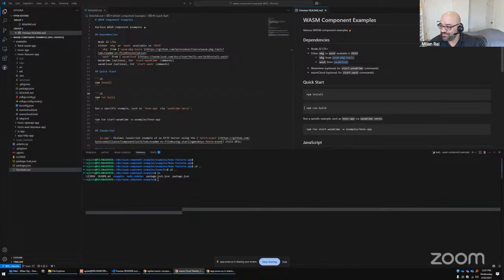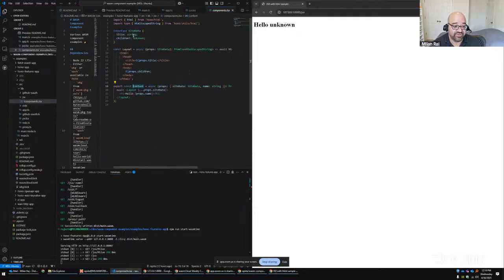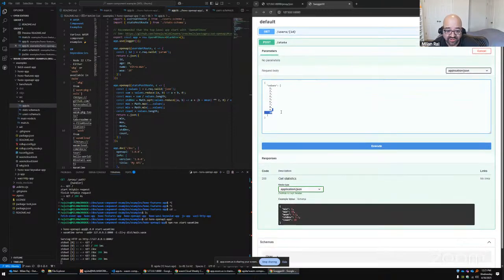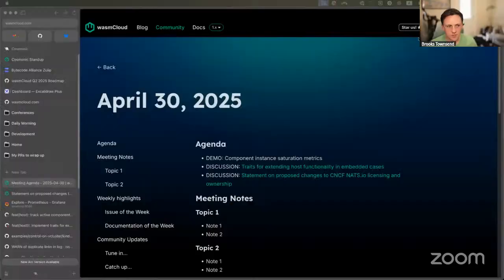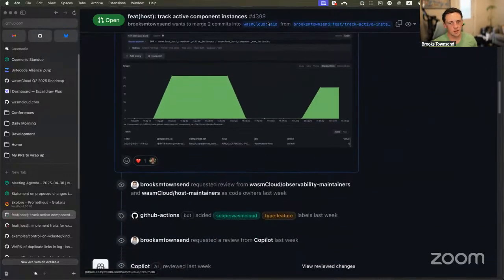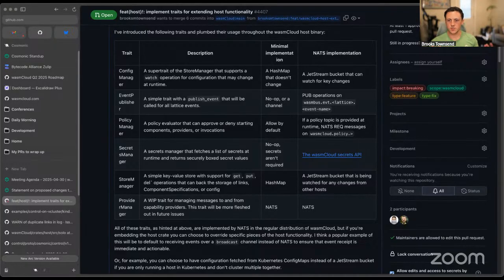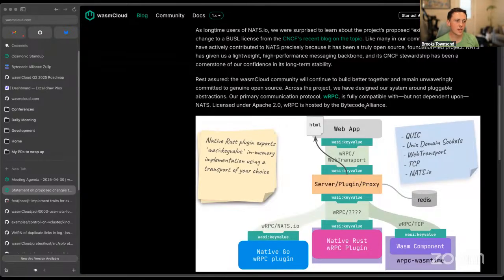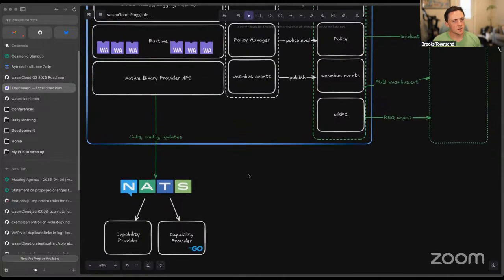Hono on Wasm, Component Saturation Metrics & the NATS Statement | wasmCloud Community (30 Apr 2025)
wasmCloud community call on the Wasm component model: a Hono + JCO TypeScript demo, component instance saturation metrics, embeddable host traits, and the CNCF NATS statement.

Featuring (Cosmonic): Brooks Townsend
Plus: Lachlan Heywood · Florian (StackIt)

CHAPTERS
4:48 Welcome to the April 30 community call
5:40 Milan Raj intro: WebAssembly at National Instruments
6:48 Demo: Hono + JCO TypeScript components and the app.fire adapter
17:58 JSX server-side rendering in a Wasm component
18:50 OIDC middleware: Google and GitHub OAuth in a component
23:00 Hono OpenAPI, Zod typing, and benchmarking
30:22 Artifact size and cold start: 11-14 MB, millisecond startup
38:59 Demo: component instance saturation metrics over OpenTelemetry
46:34 Making the wasmCloud host embeddable with pluggable traits
52:49 wRPC flexibility, provider chaining, and a pluggable platform
1:00:54 Statement on the proposed CNCF NATS.io changes
1:06:47 Decoupling from NATS: the wasmCloud architecture diagram
1:13:38 Community reactions and wrap-up

KEY TAKEAWAYS
• Hono runs as a WebAssembly component via JCO and TypeScript — because Hono is built on web standards, the app.fire helper collapses the adapter boilerplate to a single line, and the same component code also runs in Node for step-through debugging
• Milan layered on JSX server-side rendering, OIDC middleware (Google and GitHub OAuth, with cookie-based session handling), and a transparent HTTP proxy — all "just working" inside the component
• A Hono + Zod OpenAPI demo gave strong typing across the whole API surface, auto-generated Swagger docs, and Apache Bench benchmarking; cold start was a millisecond or two, and bundles came in around 11–14 MB with all assets compiled in
• Brooks demoed two new observability metrics — component active instances and max instances — that you can express as a saturation ratio in Prometheus and wire to alerting (PR #4398)
• A large refactor (PR #4407) makes the wasmCloud host embeddable by hiding event publishing, configuration, data stores, secrets, policy, and the control interface behind simple traits — with NATS implementations remaining the default and no breaking changes to the binary
• wRPC's transport abstraction already supports TCP and Unix domain sockets alongside NATS; the remaining tightly coupled pieces are the native provider API and target routing
• wasmCloud published a statement on the proposed CNCF NATS.io changes reaffirming its commitment to open source and the CNCF — and, the day after this call, CNCF and Synadia issued a joint statement that NATS trademarks stay with the CNCF and licensing will not change